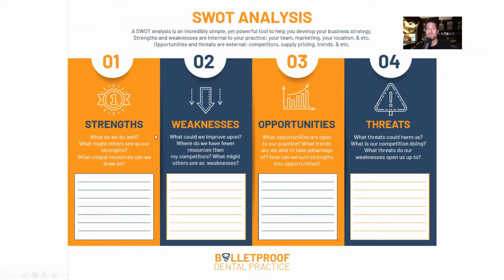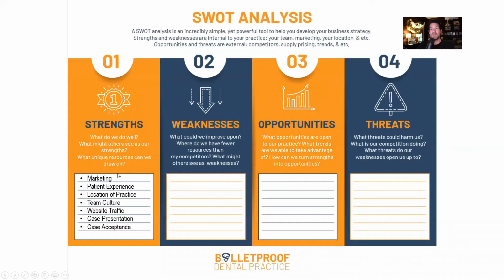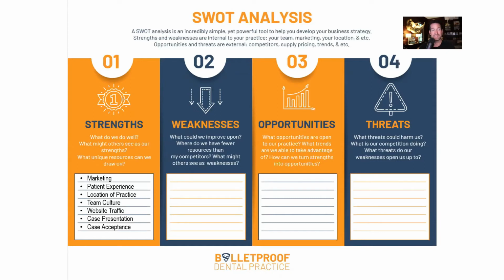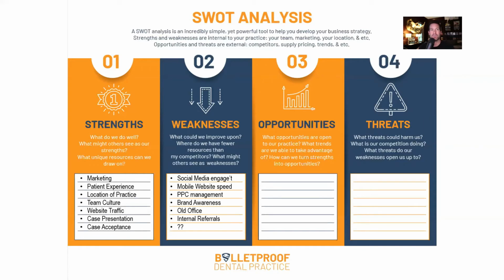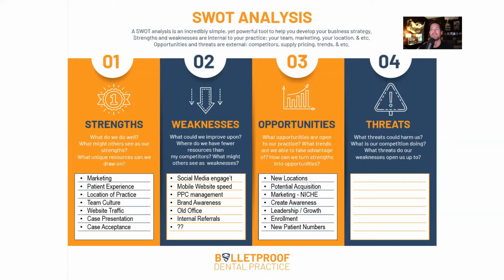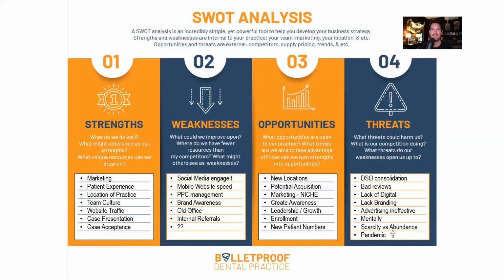Dr. Boulden - SWOT Analysis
Head over to BulletproofSWOT.com to download your free SWOT analysis.

Text ‘bulletproof’ to 33777 to stay in the know about all things Bulletproof!